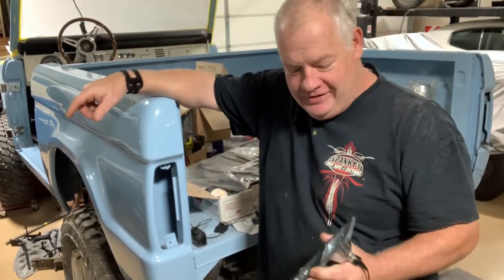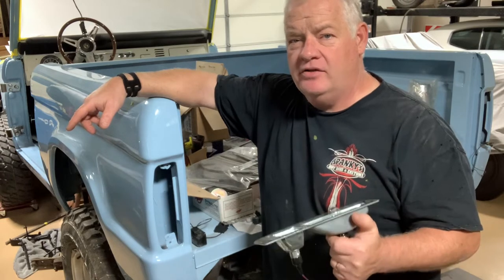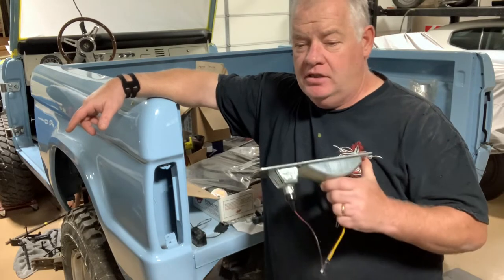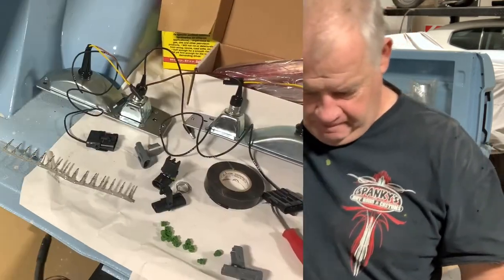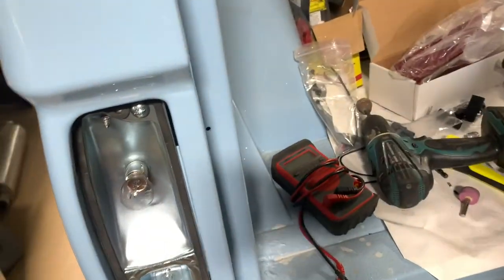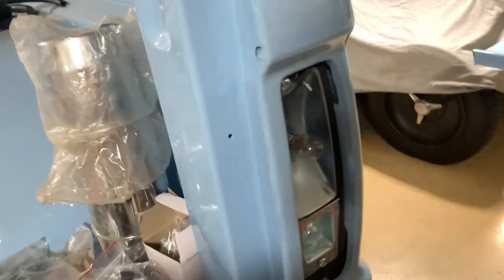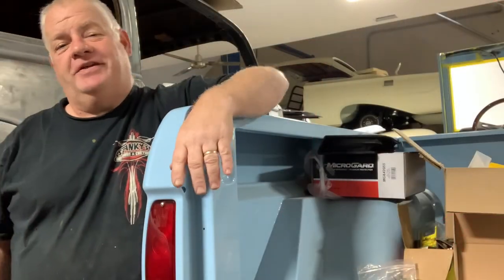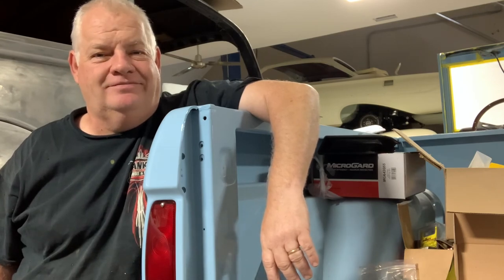Early Ford Bronco Taillight Wiring new buckets with Centech Wiring Harness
Wiring up the new Bob Drake Ford taillight buckets to the Centech wiring kit. Matching mixed colored wires and using weather pack connectors. Special weather pack crimpers are needed to do the job correctly.